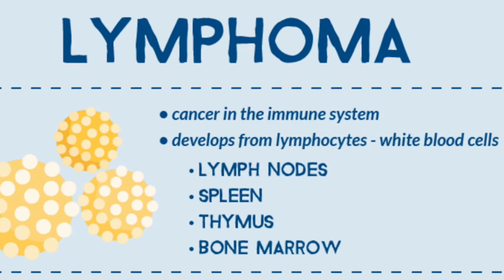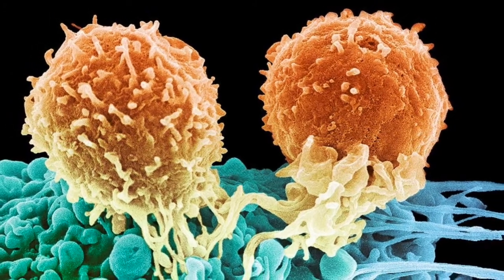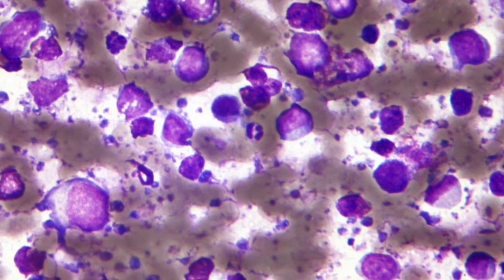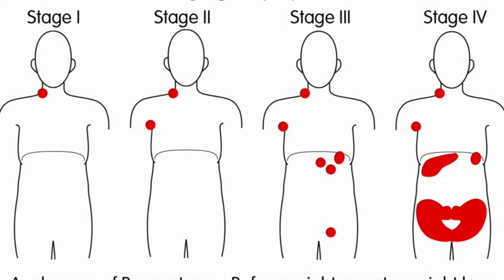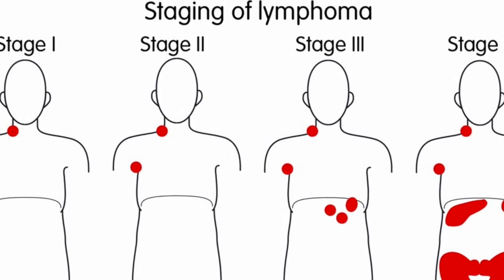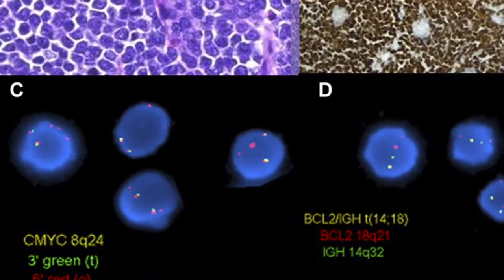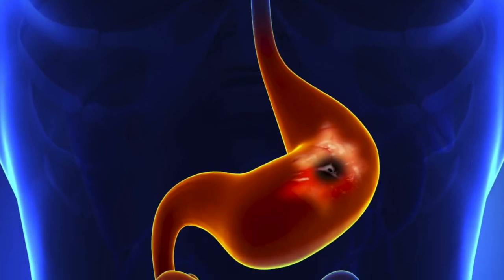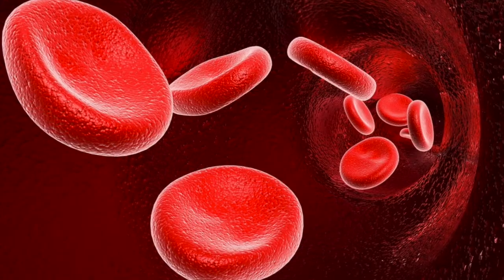What Are Main Causes of Lymphoma? Leukemia Symptoms Lymphoma Cancer Lymphatic System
I this Video We Will Discuss that What Are main Causes of lymphoma?

For most cancers, researchers are still trying to understand how they are caused. The same is true for lymphoma - doctors do not know what causes it, although it is more likely to occur in certain people.
Medical researchers have identified certain risk factors that make lymphoma more likely, although they often do not understand why:

Non-Hodgkin's lymphoma
A: Age - most non-Hodgkin lymphomas are in people 60 years of age and over
B: Sex - there are different rates of different types of non-Hodgkin's lymphoma across the sexes
C: Ethnicity and location - in the US, African-Americans and Asian-Americans are less prone than white Americans, and the disease is more common in developed nations of the world
D: Chemicals and radiation - some chemicals used in agriculture have been linked, as has nuclear radiation exposure
E: Immune deficiency - for example, caused by HIV infection or in organ transplantation
F: Autoimmune disease, in which the immune system attacks the body's own cells
G: Infection - certain viral and bacterial infections increase the risk. The Helicobacter Infection has been implicated, as has the Epstein Barr Virus (the virus that causes glandular fever)

Hodgkin's lymphoma
A: Infectious mono-nucleosis - infection with Epstein-Barr virus
B: Age - two specific groups are most affected: typically people in their 20s, and people over the age of 55 years
C: Sex - slightly more common in men
D: Location - most common in the US, Canada and northern Europe; least common in Asia
E: Family - if a sibling has the condition, the risk is slightly higher, and very high if there is an identical twin
F: Affluence - people from higher socioeconomic status are at greater risk
G: HIV infection